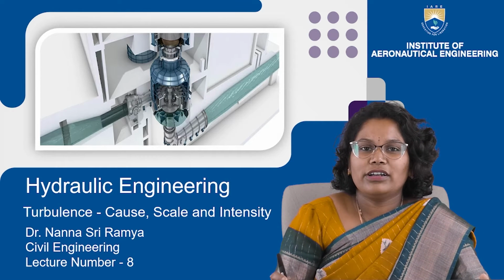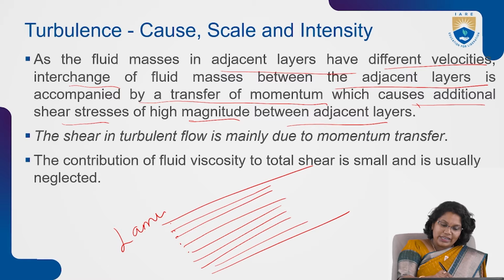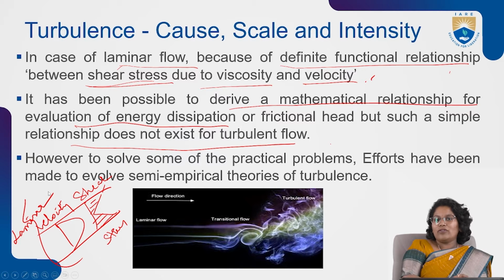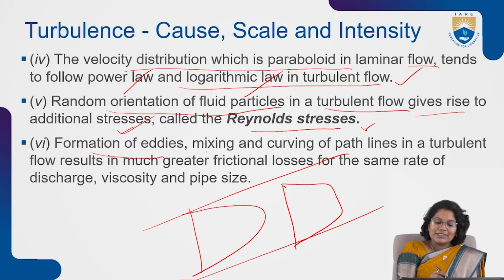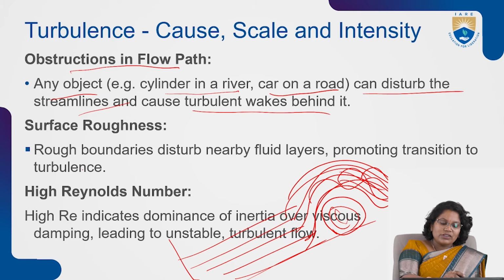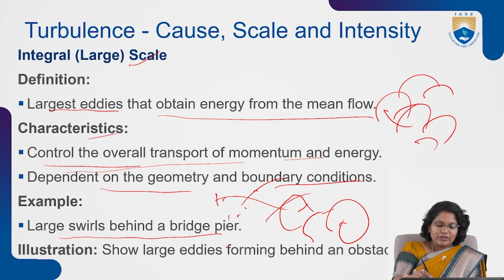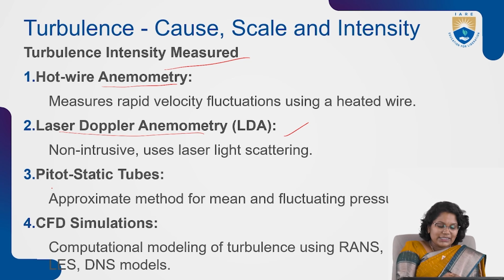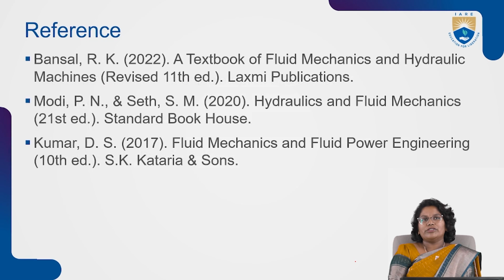Turbulence Cause, Scale and Intensity by Dr. N Sri Ramya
Turbulence Cause, Scale and Intensity by Dr. N Sri Ramya | IARE

ChatGPT said:
Description:
Turbulence is a complex and irregular fluid motion characterized by chaotic velocity fluctuations, vortices, and rapid mixing.
Cause: Turbulence arises due to instabilities in fluid flow, often when the Reynolds number exceeds a critical value, leading to the breakdown of laminar flow.
Scale: Turbulent flow consists of eddies of various sizes, ranging from large-scale structures to small-scale dissipative vortices.
Intensity: It is measured by turbulence intensity, defined as the ratio of the root-mean-square of velocity fluctuations to the mean flow velocity, indicating the level of chaotic motion in the fluid.
Understanding turbulence is essential in aerodynamics, hydraulics, and thermal systems for predicting drag, heat transfer, and energy loss.

Telangana, India.